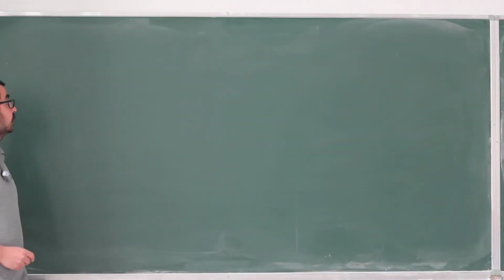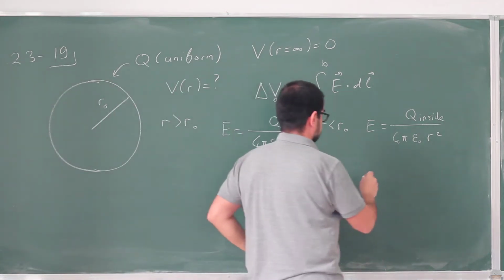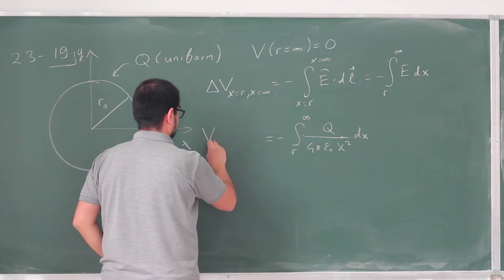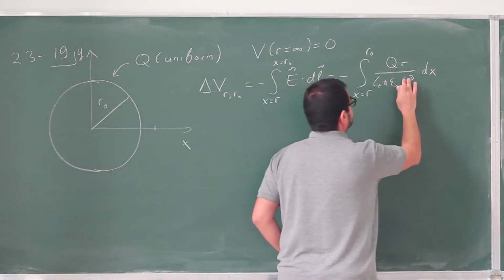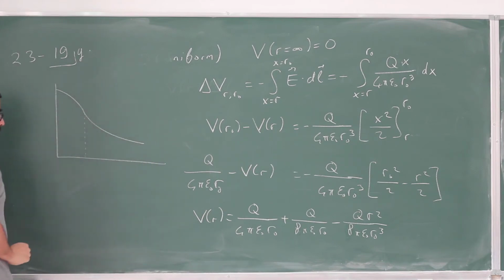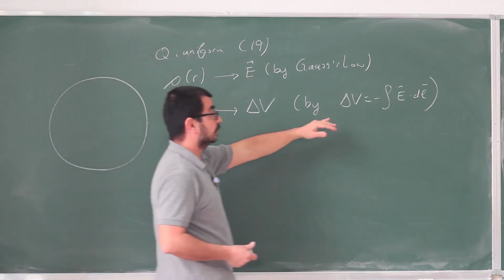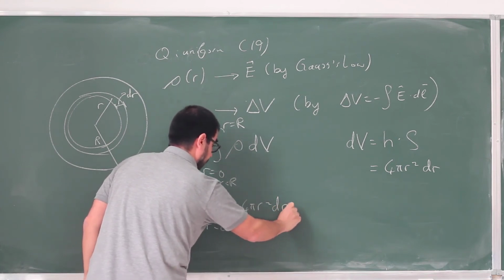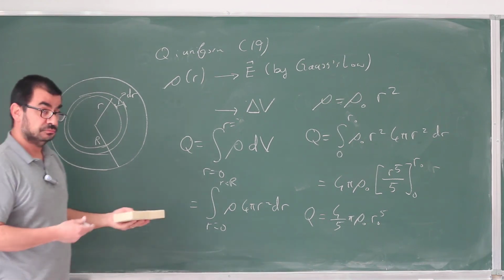Giancoli Physics, Chp23, Prob19 -- PHYS106 -- METU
This is a fairly typical problem and can be generalized easily as is done in problems 20, 21 and 22. I comment on these starting at about 14:05